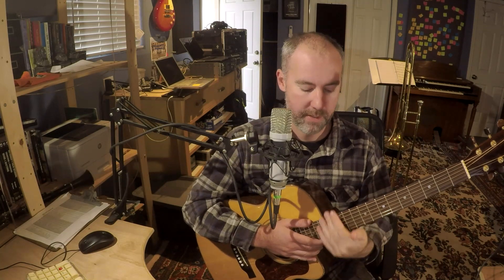Week8Guitar finger Warm Ups Normal Speed